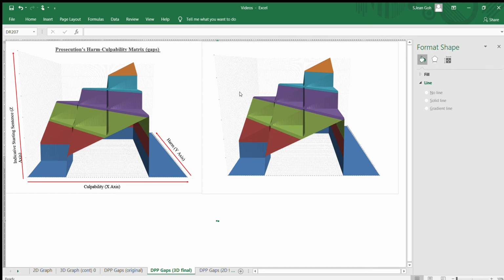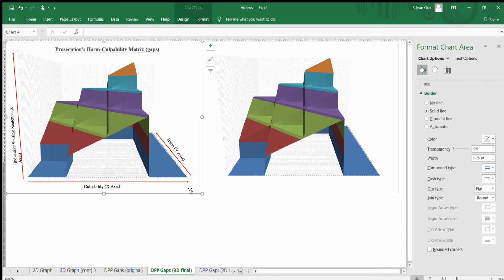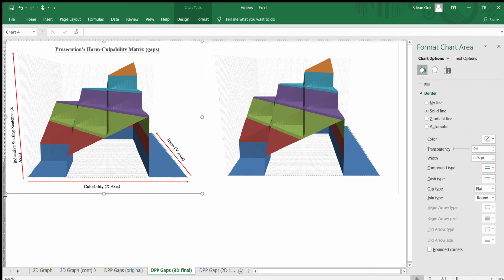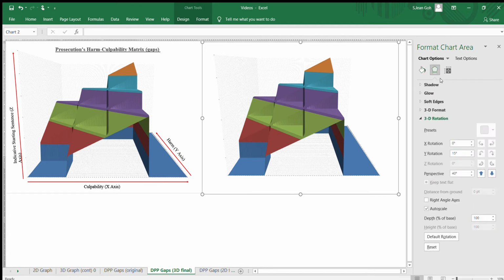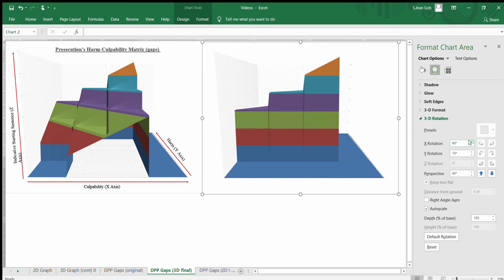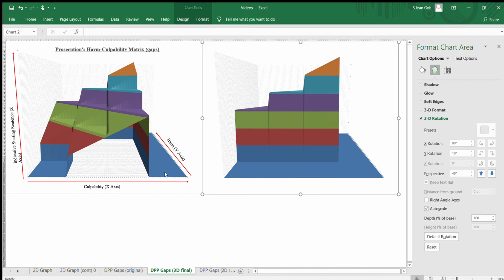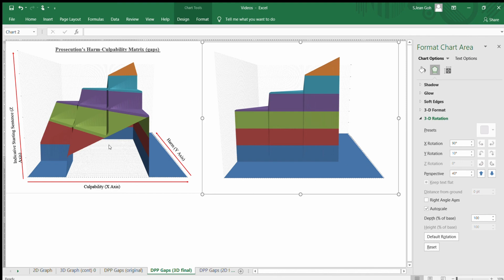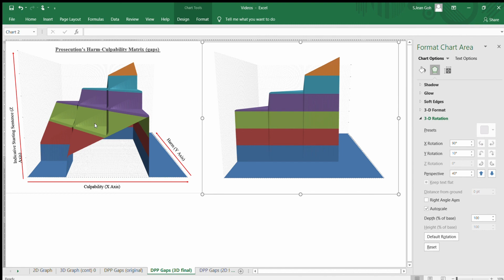Takaaki Masui v PP [2021] 4 SLR 160 - 3D representation of Prosecution’s harm-culpability matrix (1)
A.60       I now provide an illustration of the gaps in the Prosecution’s matrix when one considers both harm and culpability as continuously increasing independent variables via a 3D model. A 3D model is better able to demonstrate these gaps than a 2D graph can.

A.61       The vertical “z” axis represents the indicative starting sentence (in HC units), which are to be derived from various combinations of harm and culpability. The horizontal “x” axis represents culpability (in C units). The other horizontal “y” axis represents harm (in H units). Imagine these two “x” and “y” axis as forming the base foundation on the floor of the 3D structure. As culpability increases, the C value increases up to 80C as that is the pre-set maximum culpability. As the harm increases, the H value increases up to 80H as that is again the pre-set maximum harm. The vertical “z” axis (extending upwards) represents the indicative starting sentence, which increases to a pre-set maximum of 120HC units at the maximum imprisonment term prescribed under the law for the offence.